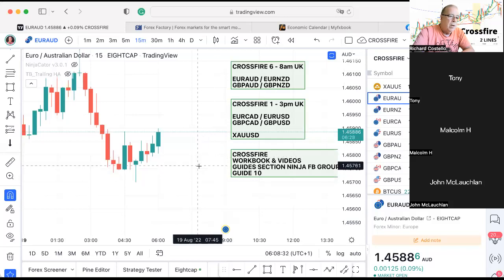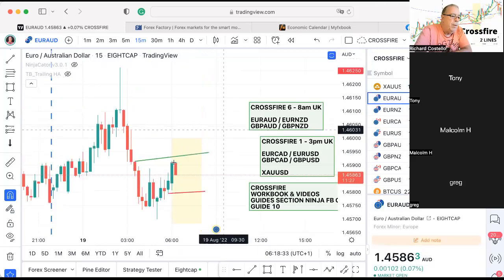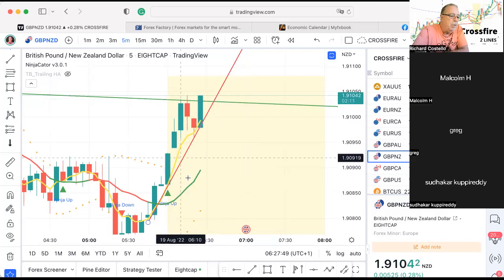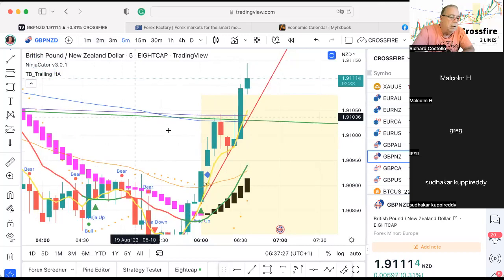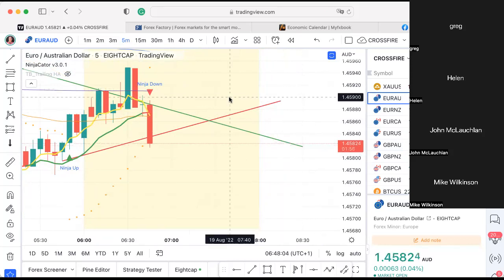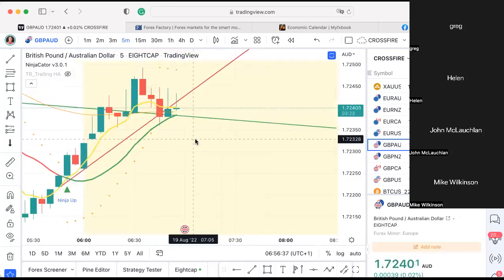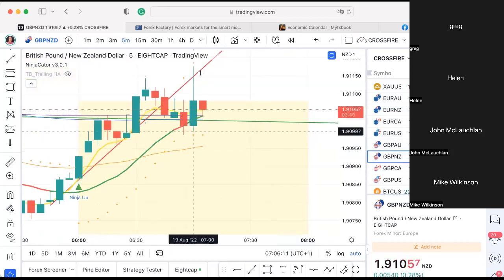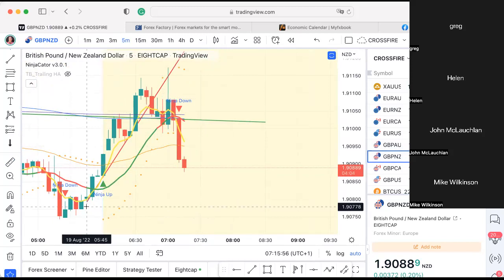Trading Crossfire Live Session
My Friday 6am UK Live Session